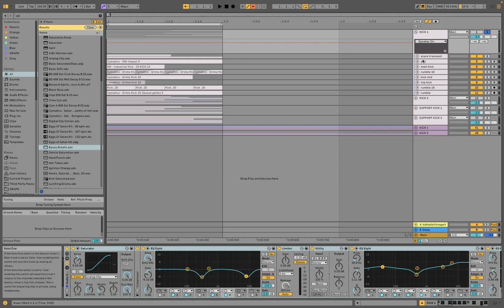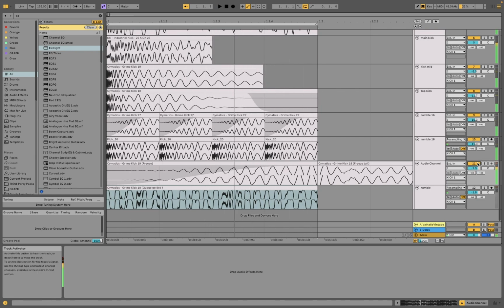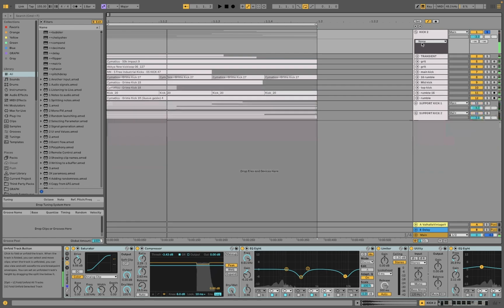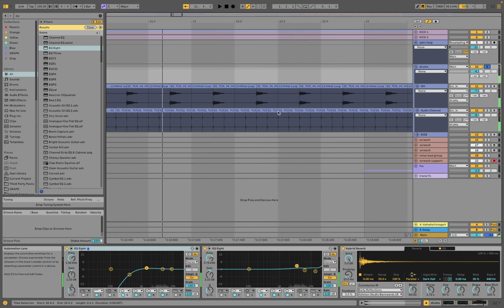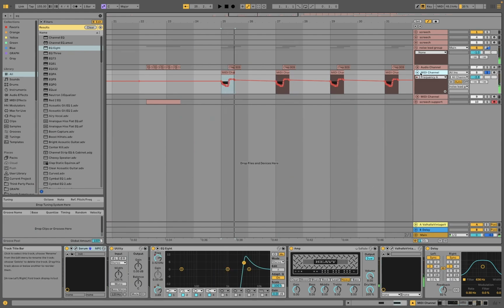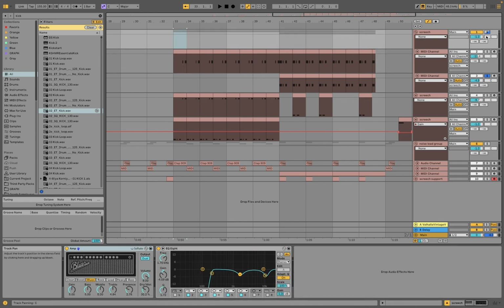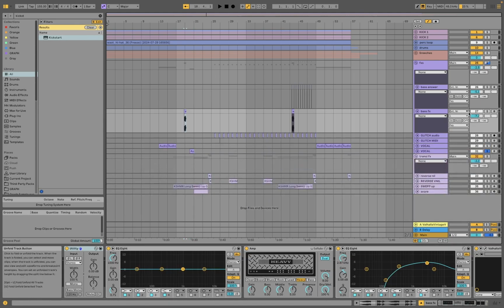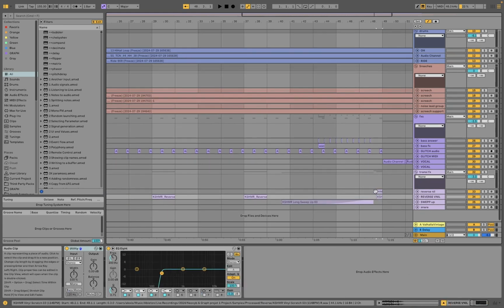LS41 Style - Hard Industrial Techno Tutorial | Free Project File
In this video, I will show you how to make hard industrial techno in the style of LS41.

0:00 Intro
2:03 Kick
17:35 Drums
24:14 Screeches
36:02 FXs
41:27 Arrangement
43:56 Outro

Free Ableton project file (Ableton 12, without samples for copyright reasons)